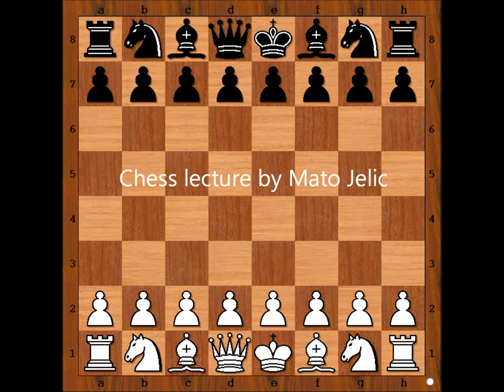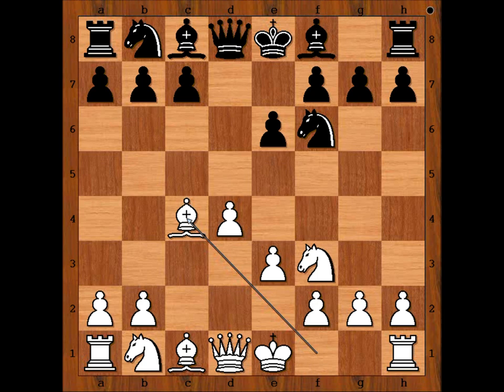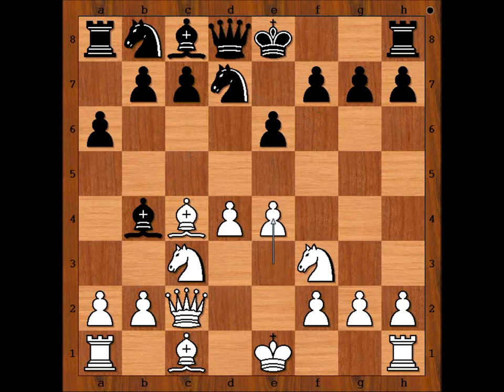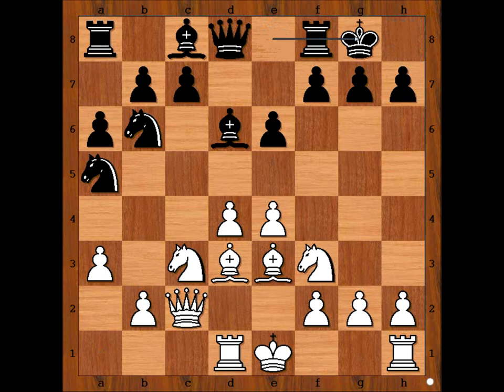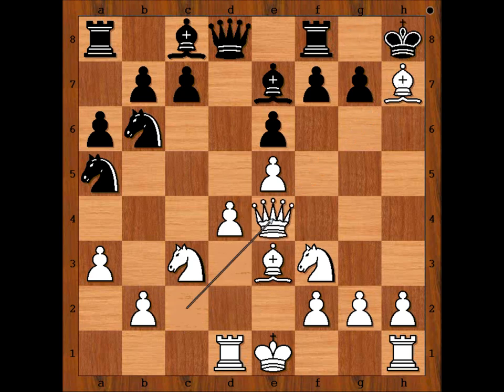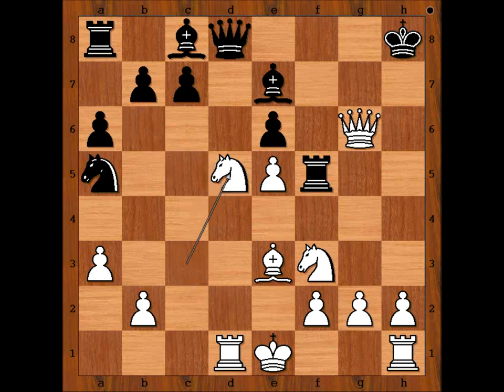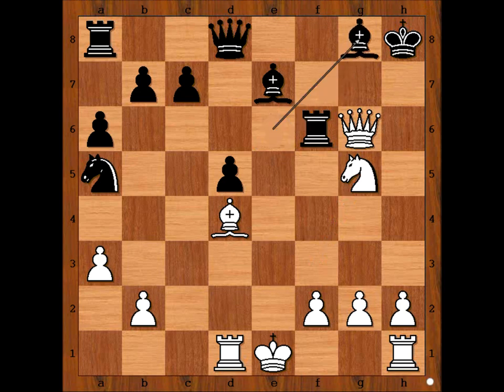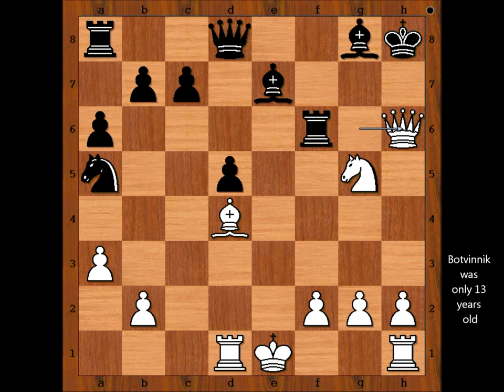Botvinnik vs Timofeev LENJINGRAD 1924